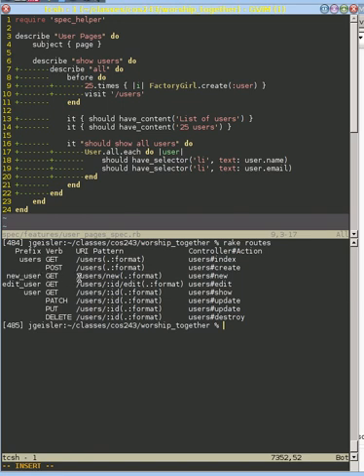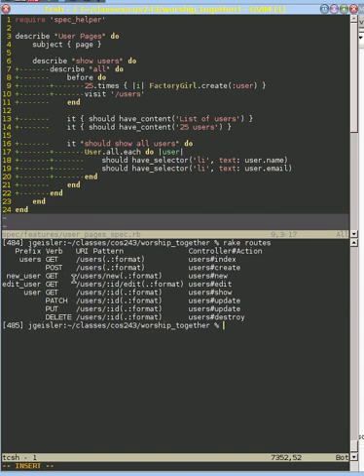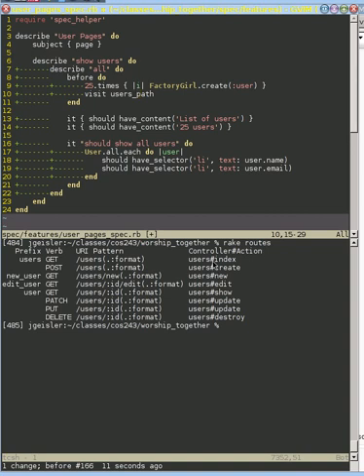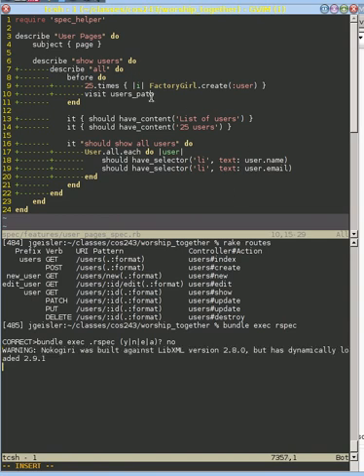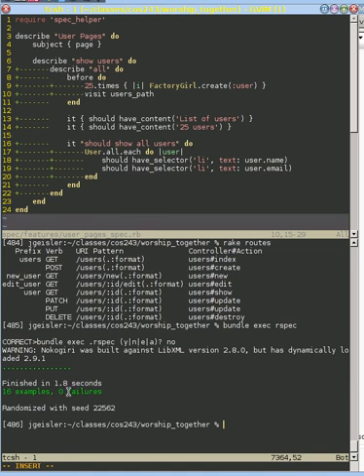Refactor test with named route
Show a named route and use it instead of '/users'